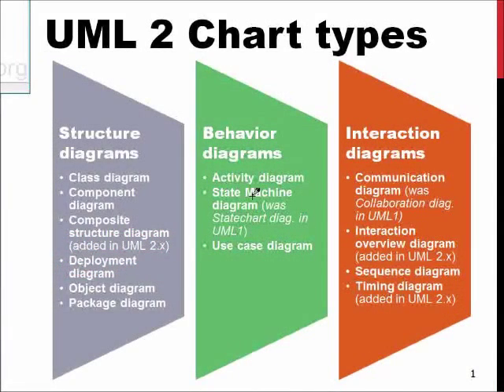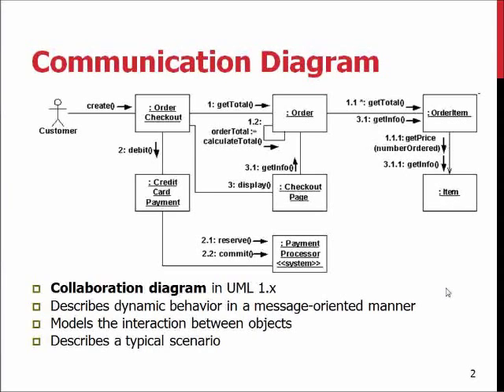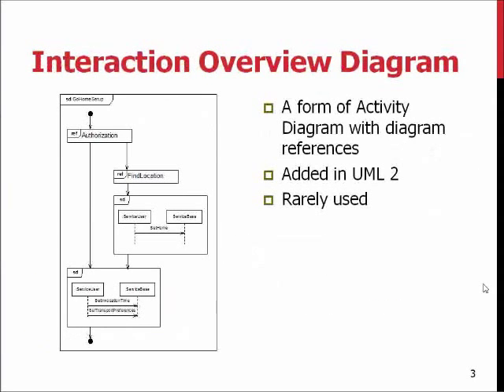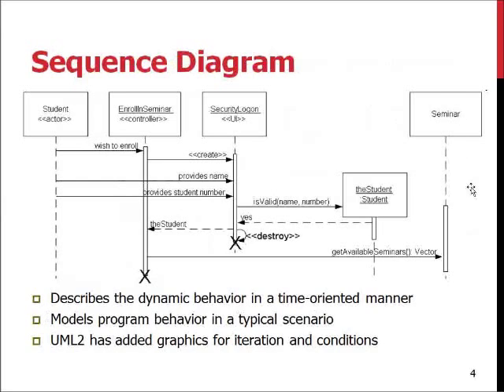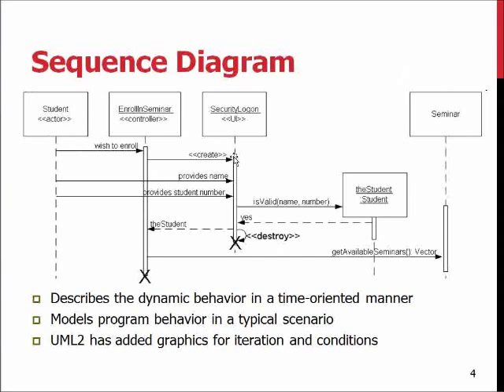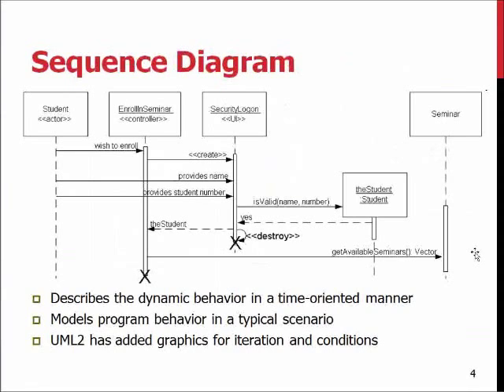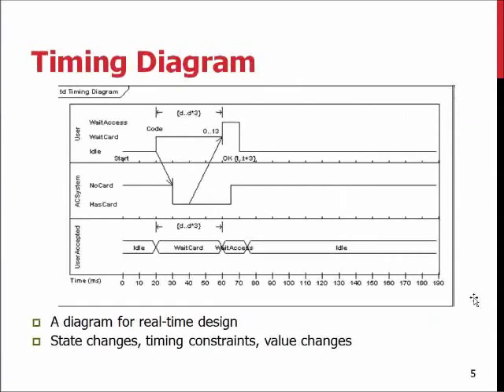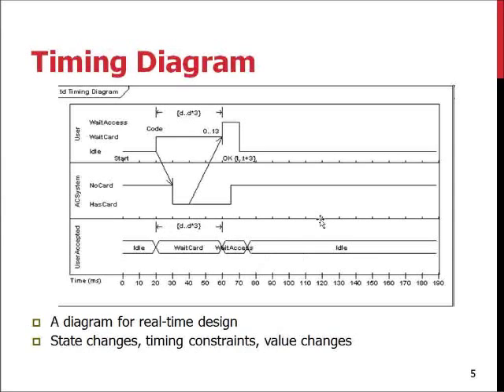4.4 SEM: UML interaction diagrams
Software Engineering Methods, the interaction diagram types. Presented by Dr. Jussi Kasurinen